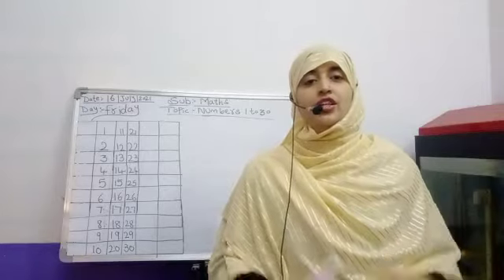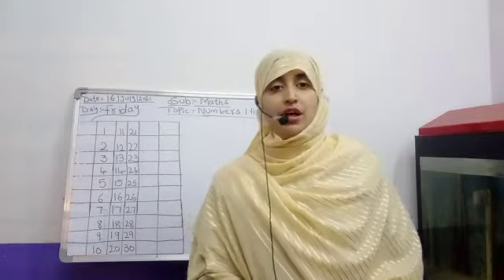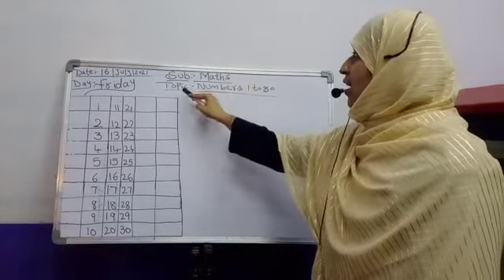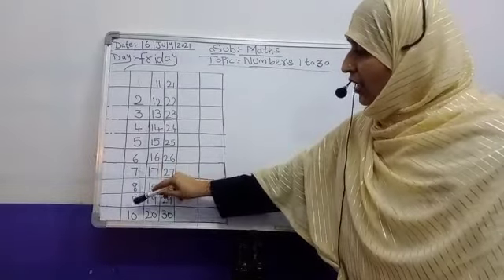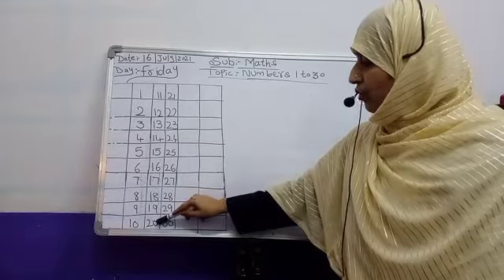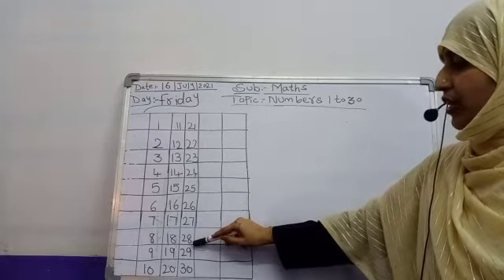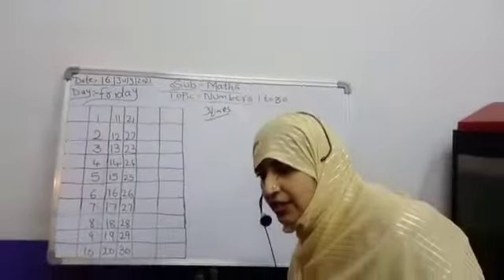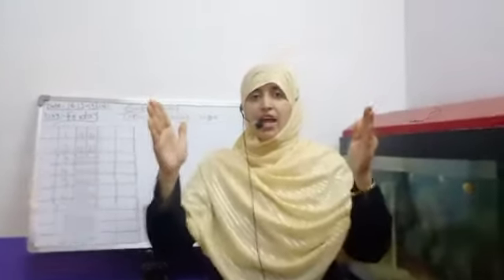PP2 16-July Numeracy class